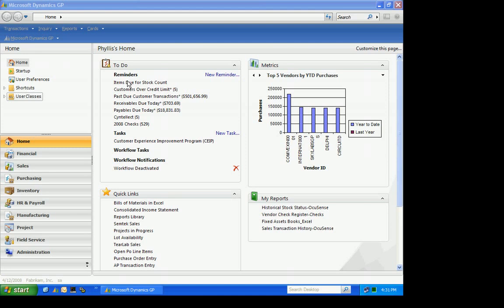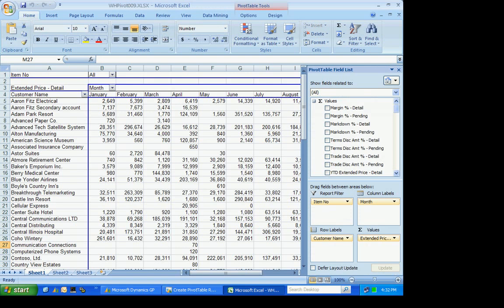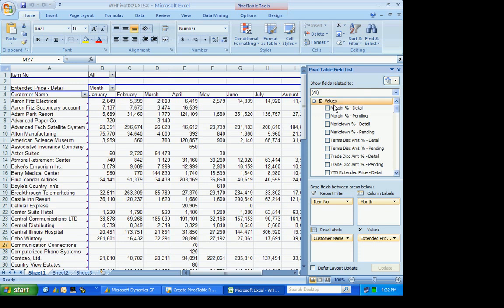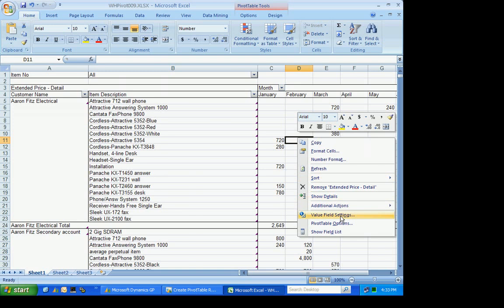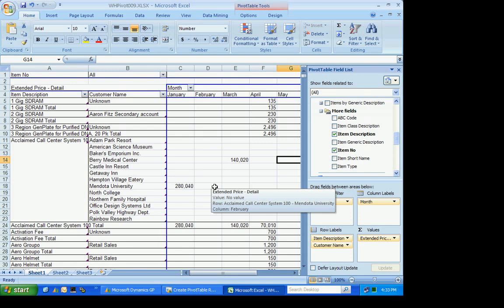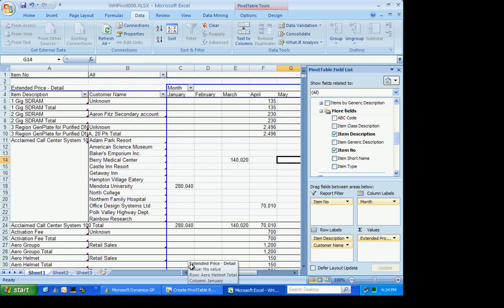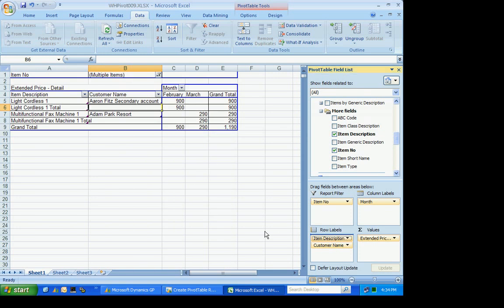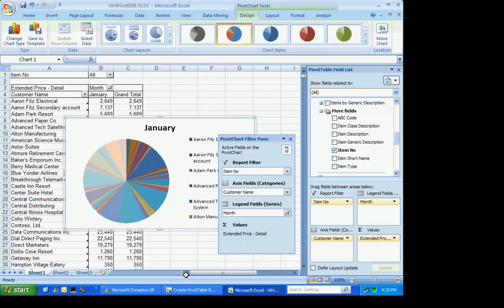Analysis Cubes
Description